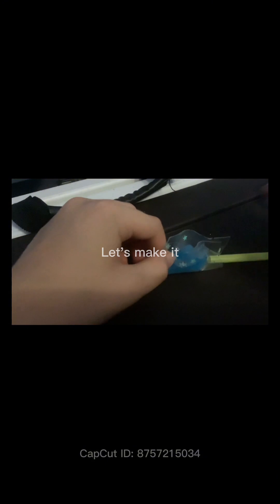Making a nano tape bubble 💚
having a little fun trying to make bubbles with nano tape.  sorry if the editing is weird.  I'm still learning.